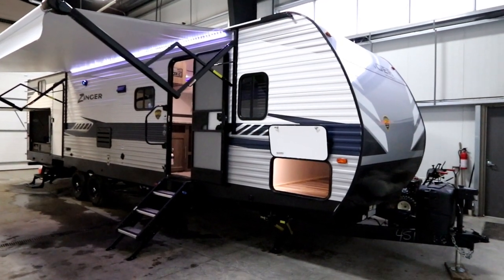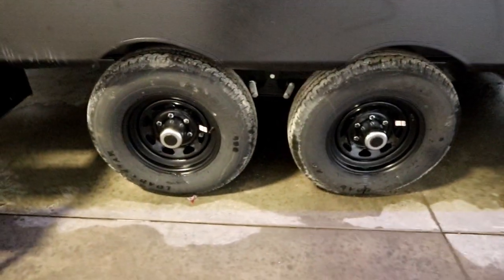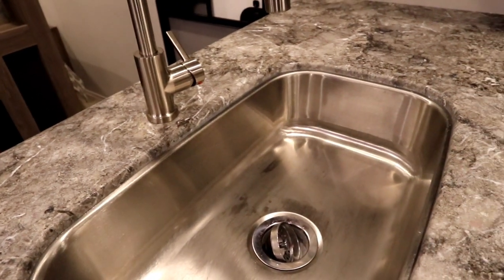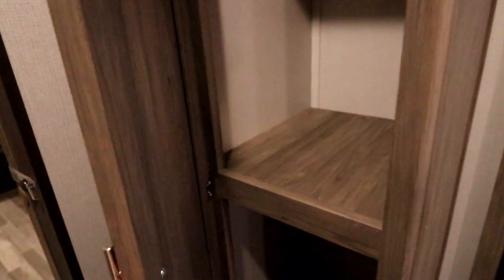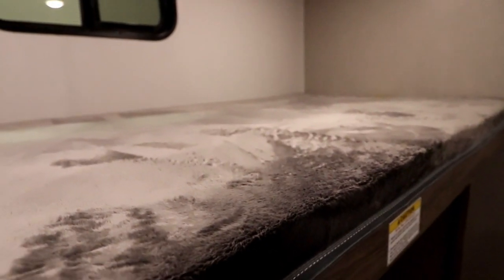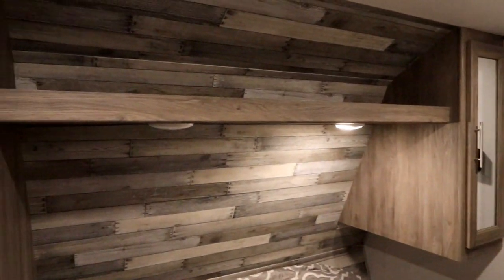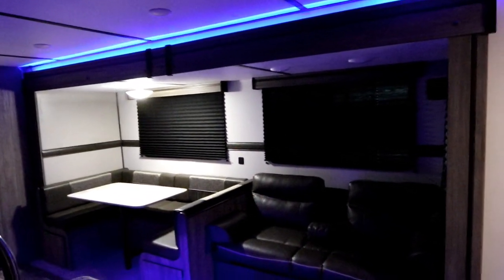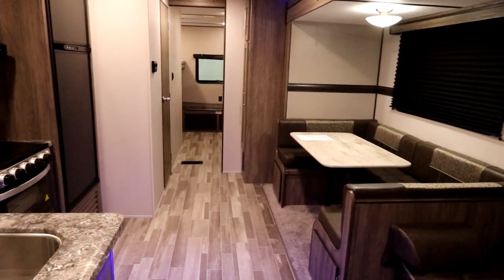2020 Zinger 328SB Review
Great Family Trailer with a Separate Bunkroom.  Loaded with features like fireplace, u-shaped dinette, separate private bedroom in front, large outside kitchen, power stabilizer jacks and power package, Power awning with led light strip.
Thank you to Bella Vista RV